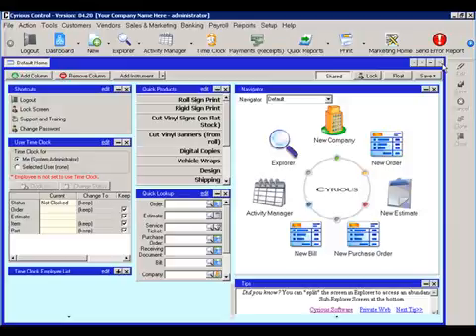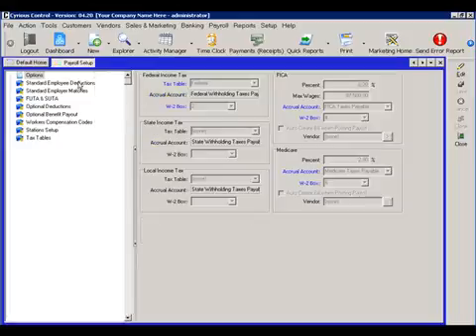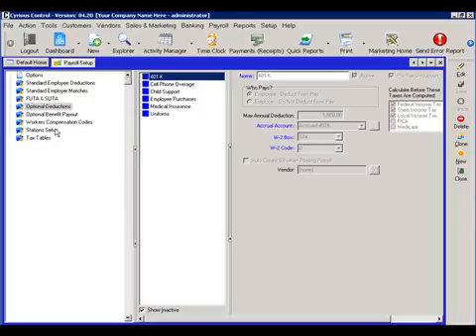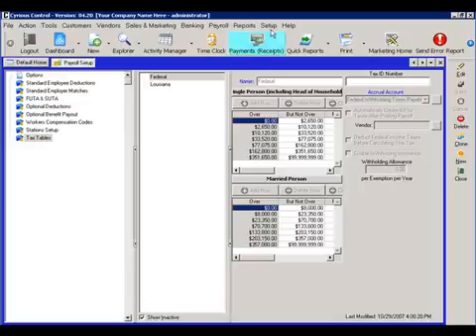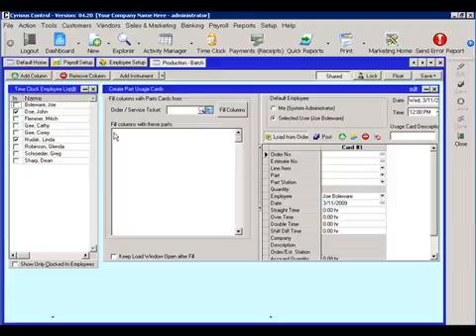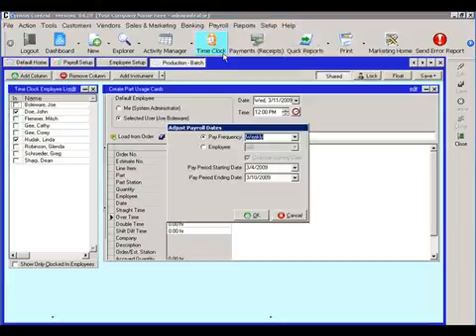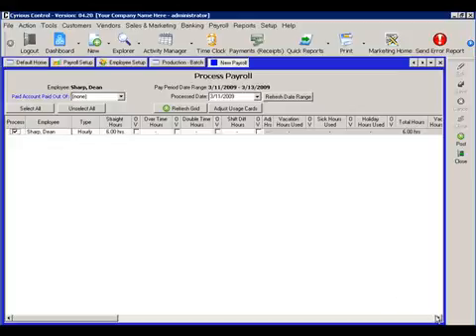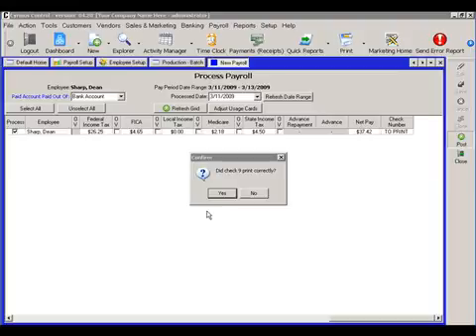Setting Up & Using Payroll Module